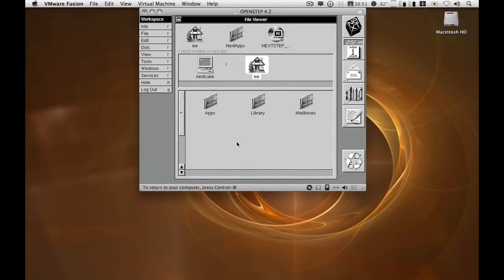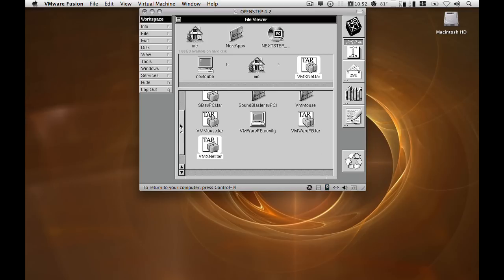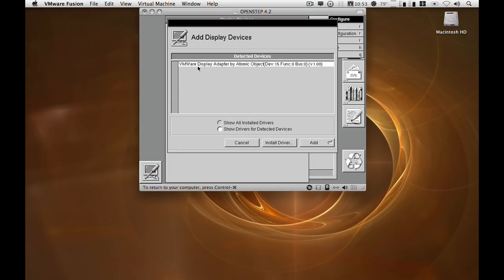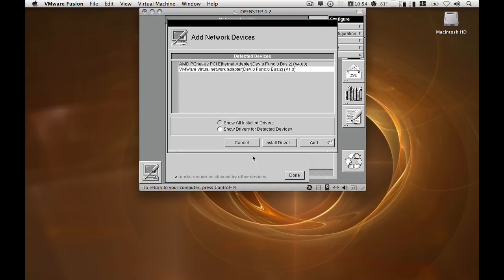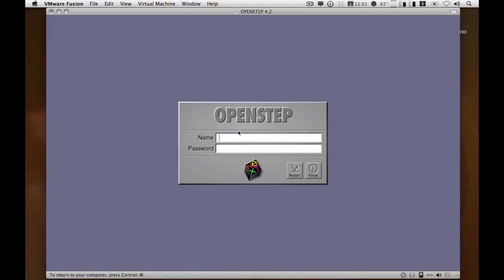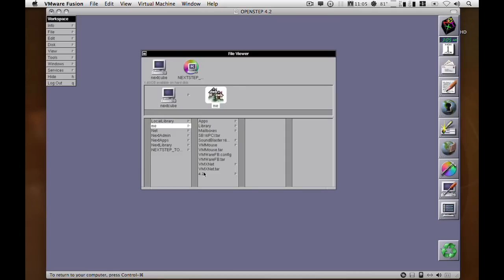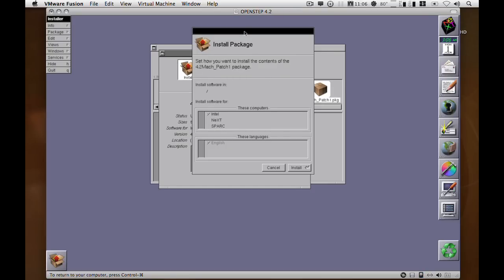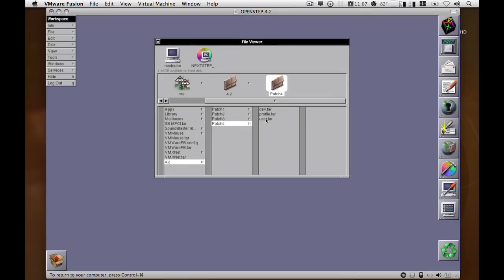Patching OPENSTEP 4.2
*** Please watch this in HD ***

This video series is a walk-through of the OPENSTEP 4.2 Intel installation procedure in VMWare.

The same procedure would work on any other virtualisation software and real hardware, but the drivers et al will most likely be different.

This particular video deals with installing patches.

Note:  You do not have to install patches 1, 2, or 3 :)  You will still need to install patch 4 though.